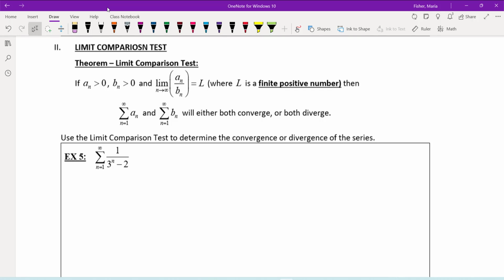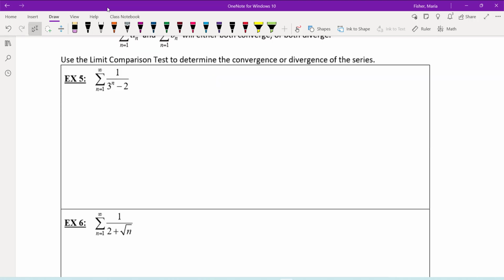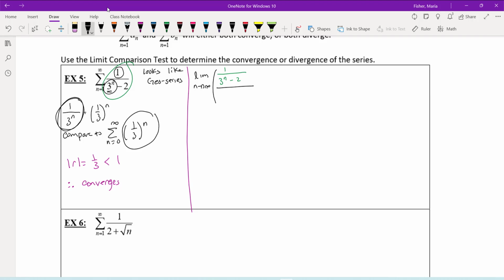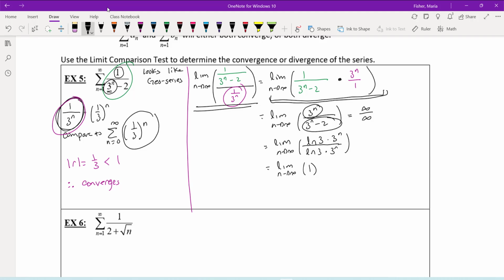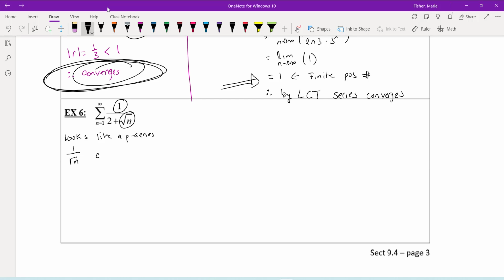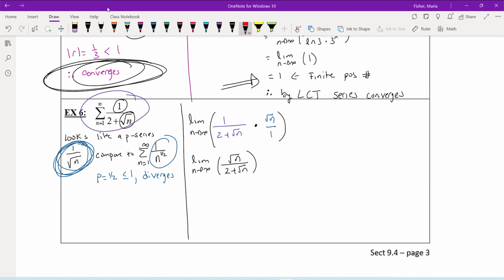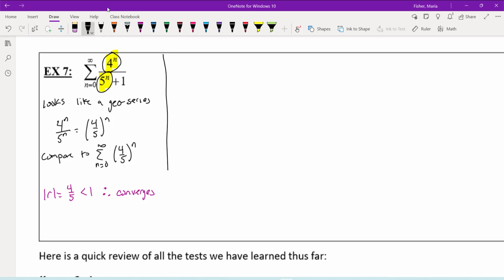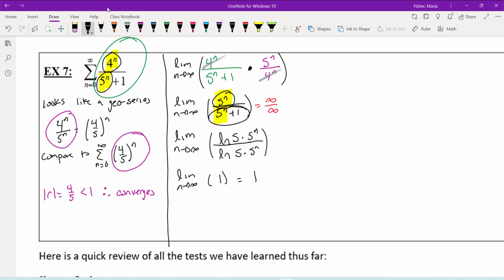9 4 Comparisons of Series Intro LCT Exs5 7